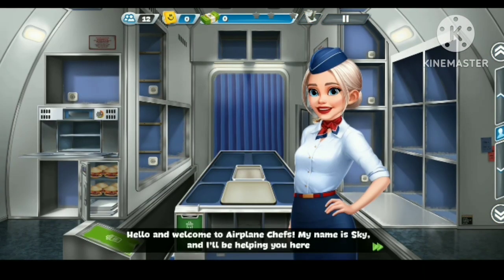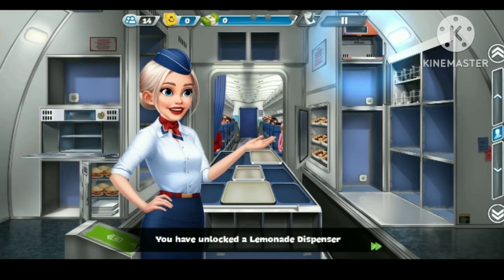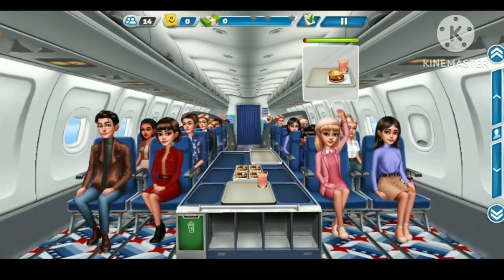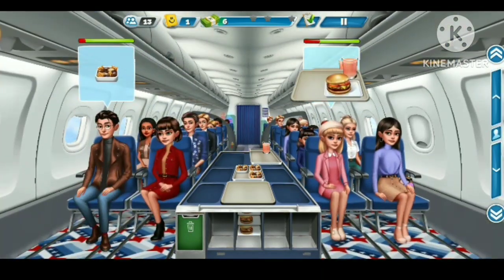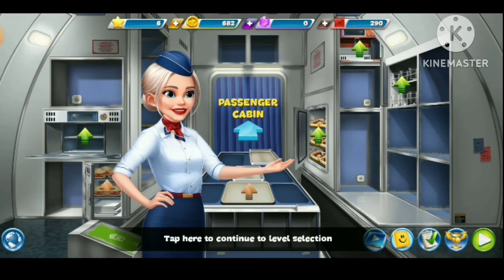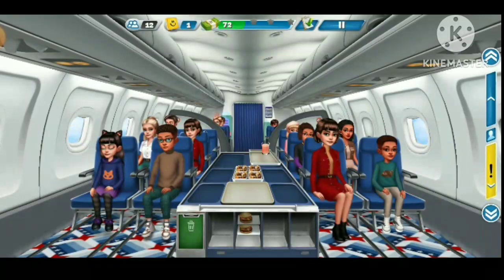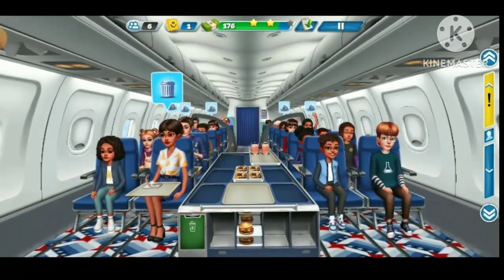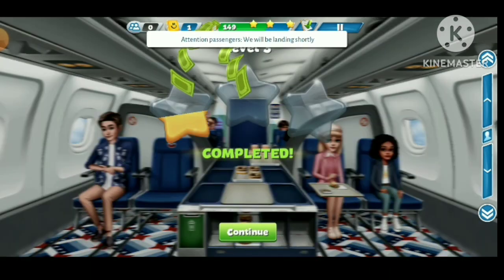airplane chefs- cooking game